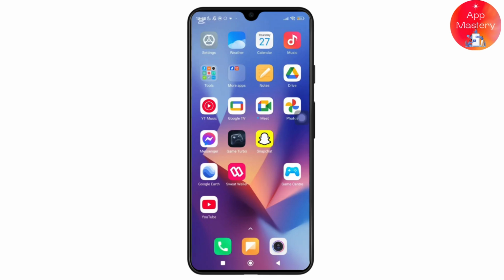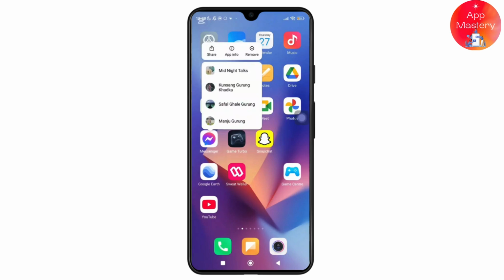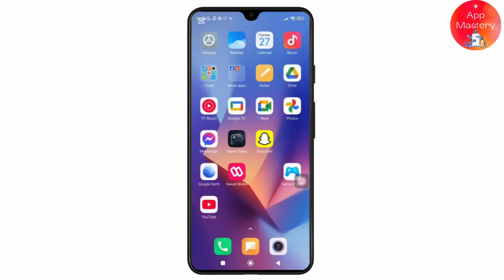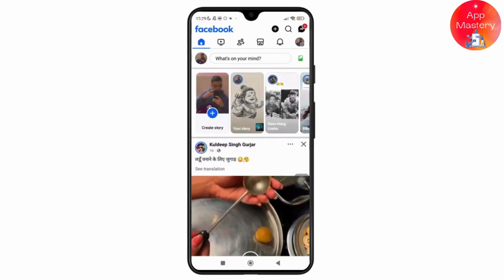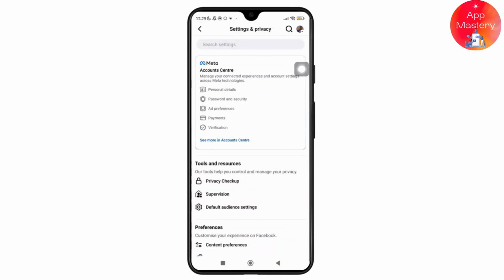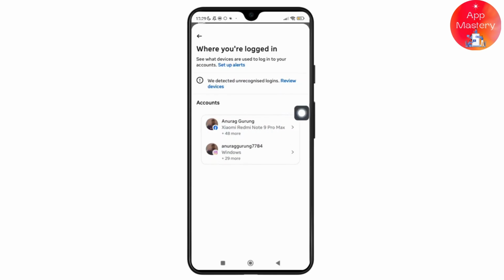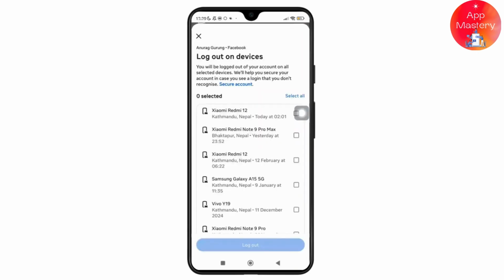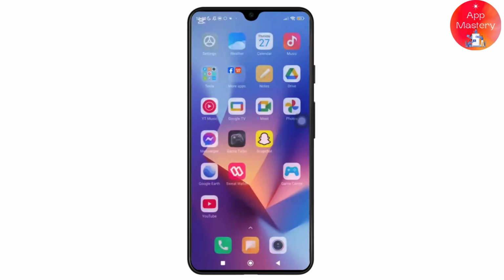How to Log Out of Messenger on Android and iOS 2025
Need to log out of Messenger on your Android and iOS device? This video will show you the easy steps to sign out of Messenger and keep your account secure. Whether you’re asking, "How do I log out of Messenger on Android and iOS?" or looking for ways to switch accounts, this tutorial will walk you through everything you need to know. Watch now to safely log out of Messenger on your Android and iOS phone today!

Timestamps:

00:00 How to Log Out of Messenger on Android and iOS
00:10 Step-by-Step Guide to Signing Out of Messenger